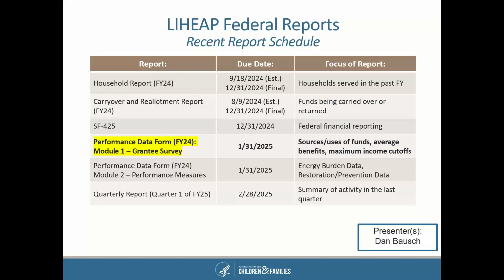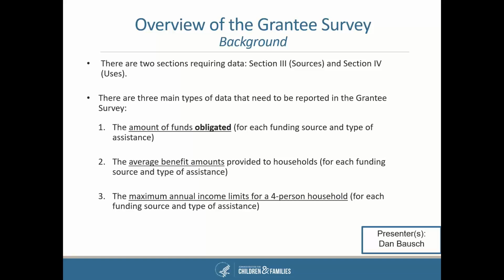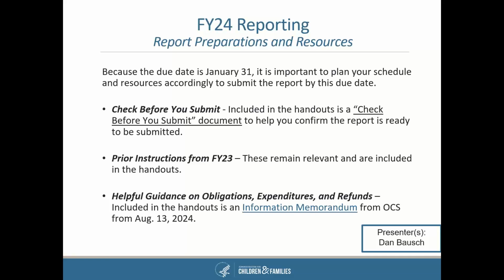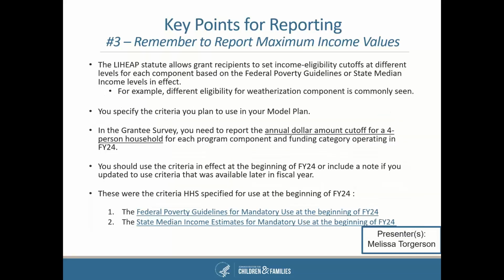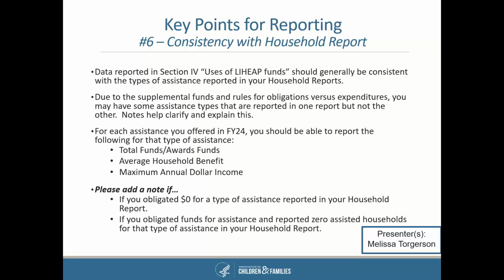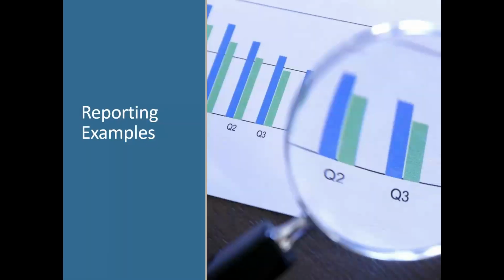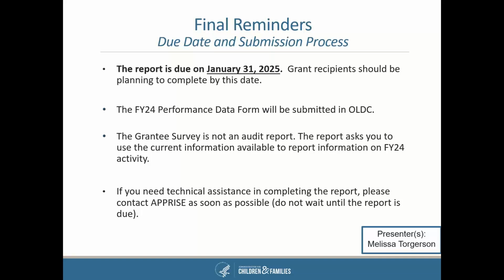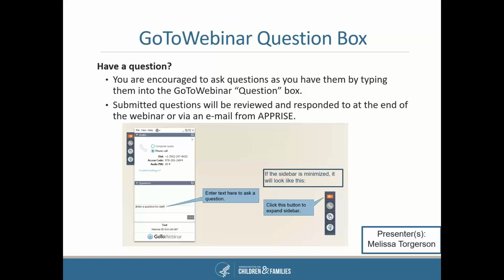LIHEAP Performance Data Form – Module 1 (Grantee Survey)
This hour long webinar for LIHEAP grant recipients will provide an overview of the LIHEAP Performance Data Form – Module 1 (Grantee Survey) due for all state and applicable territory grant recipients on January 31, 2025.